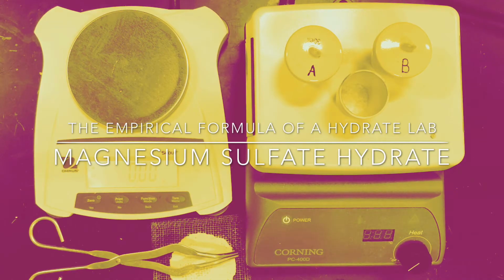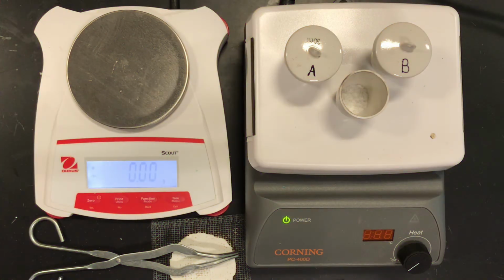The Empirical Formula of a Hydrate Virtual Lab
Students will determine the experimental mass of the annhydrate and water for a sample of epsom salt. Students will calculate the moles ratio of the annhydrate and water to determine the empirical formula.